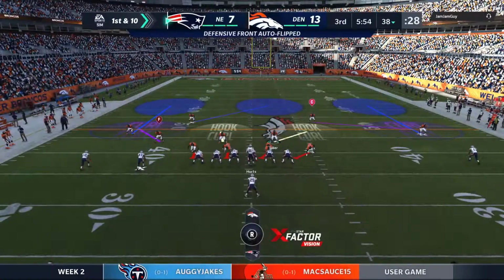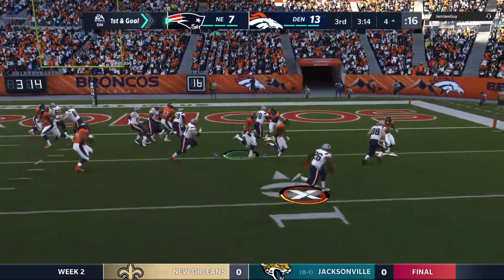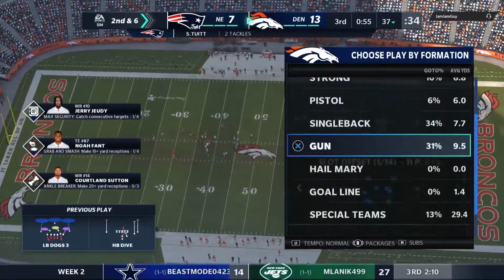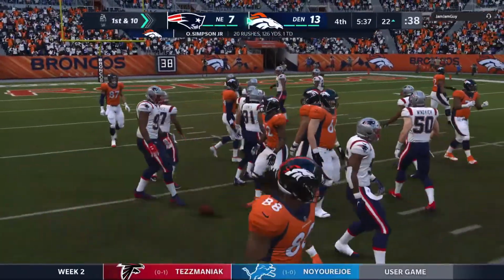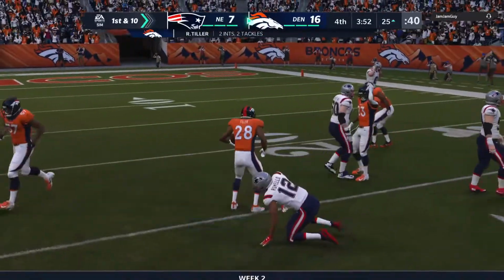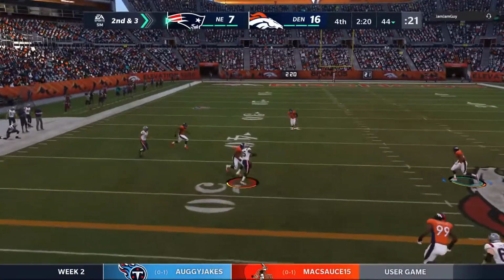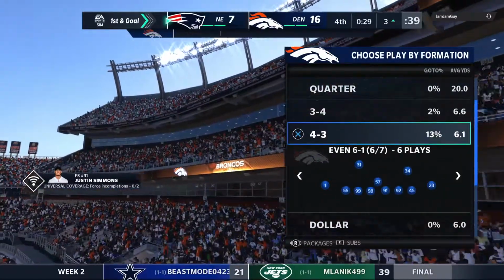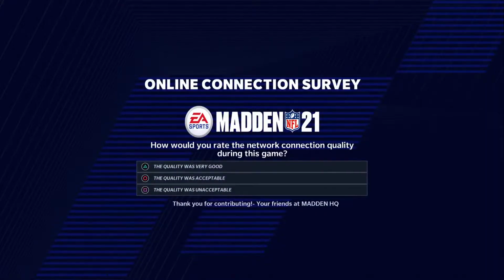S4 W2 Broncos Patriots